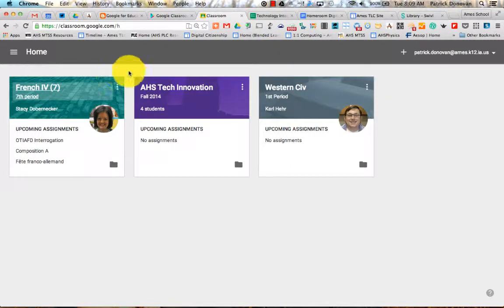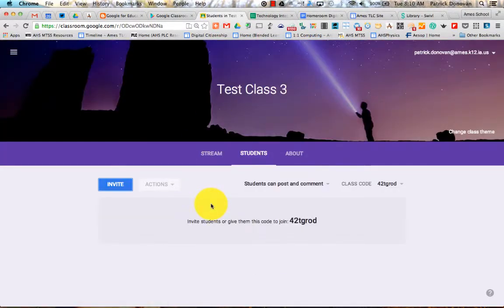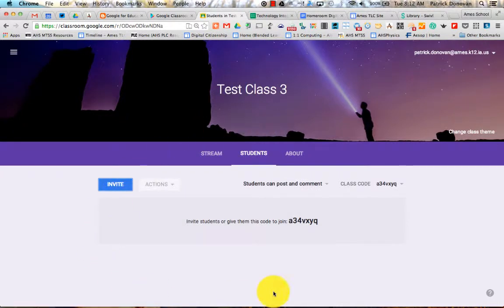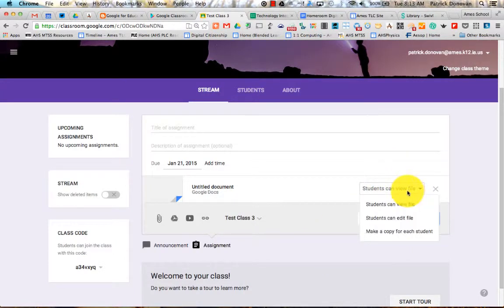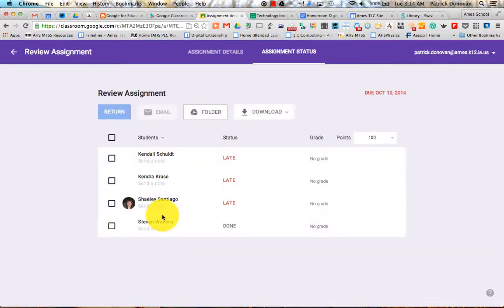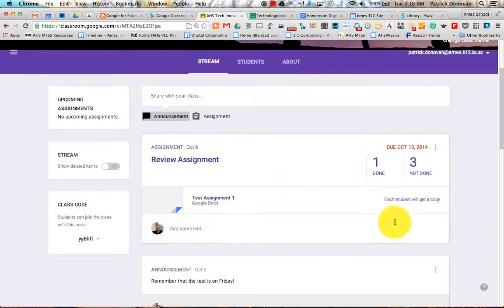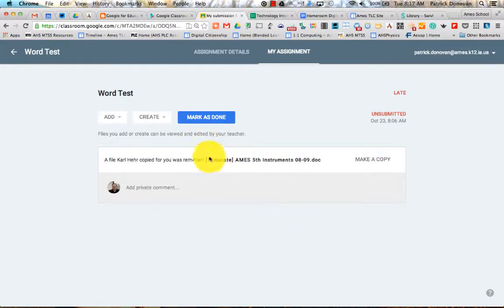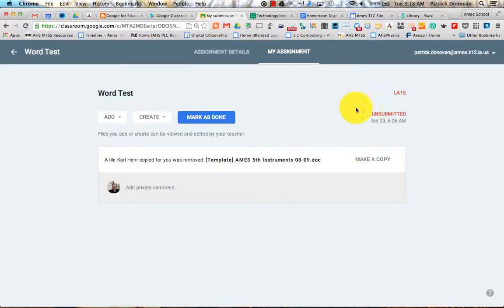Google Classroom Intro Updated 1 20 15